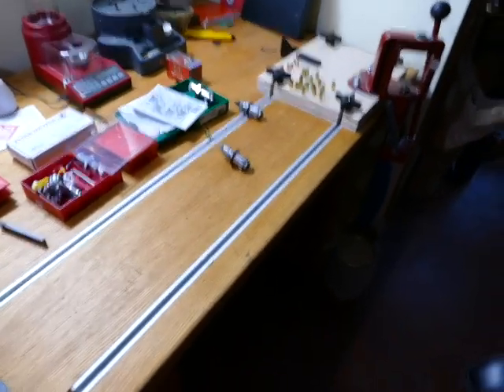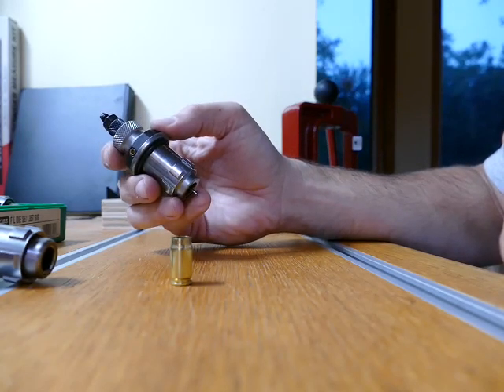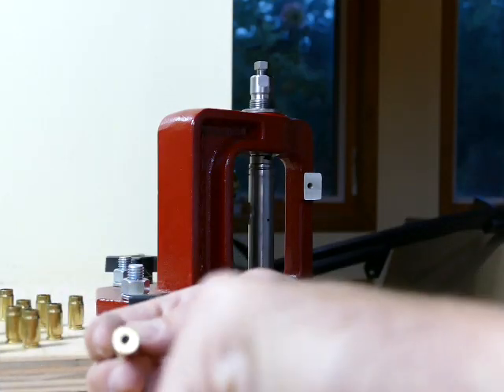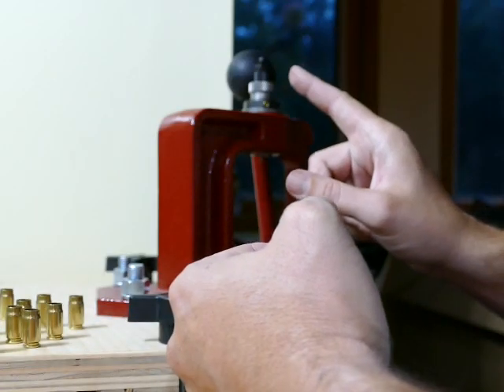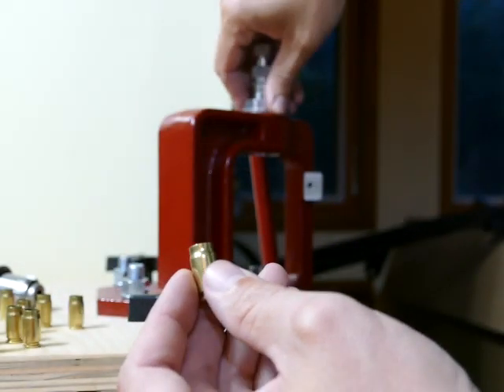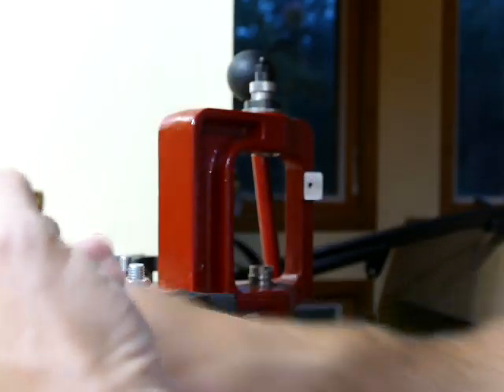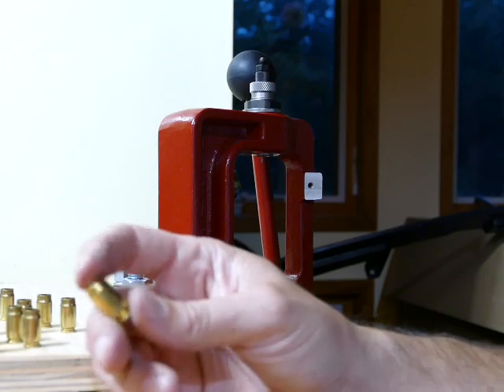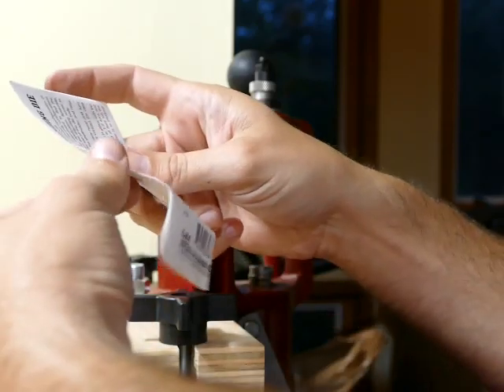Reloading the 357sig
My original method of reloading the 357sig without case lube